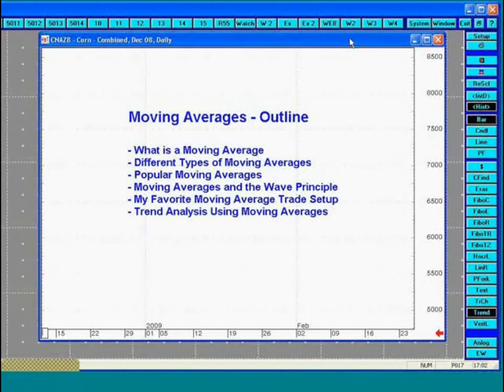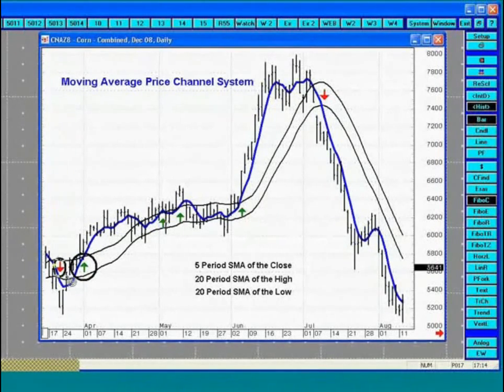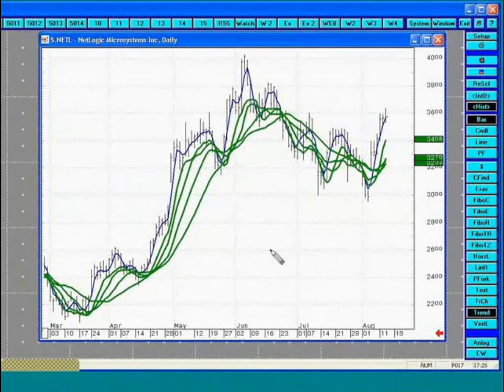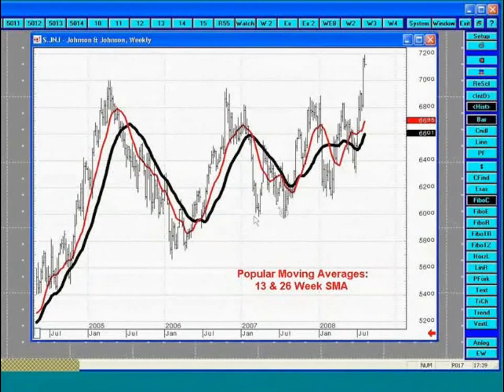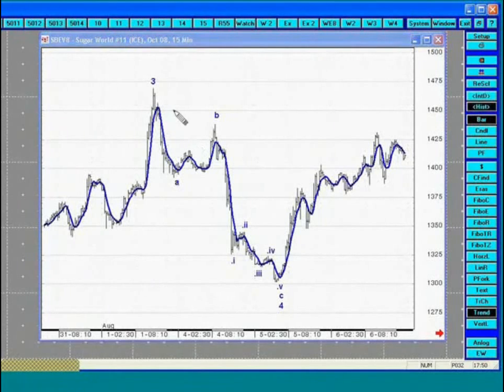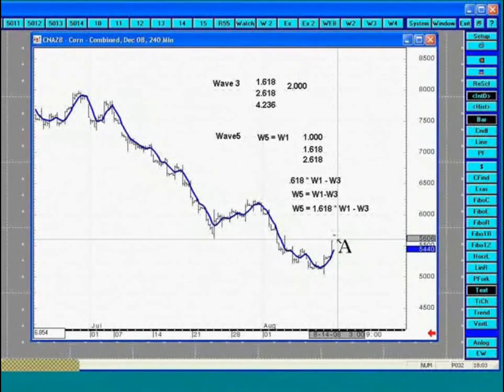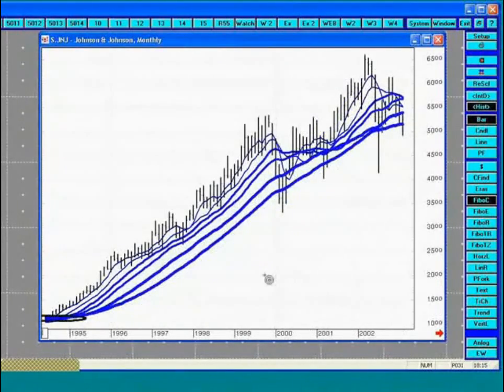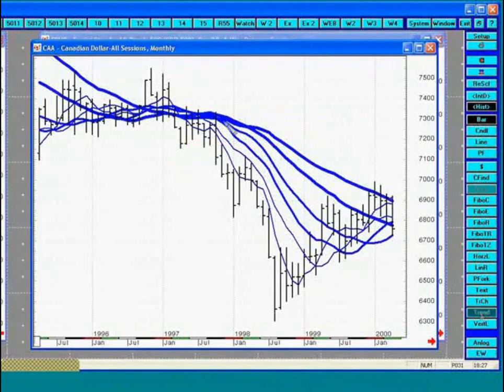درس خصوصي يشرح المتوسطات وطريقة المتاجره بها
تشرح هذي المحاضره انواع المتوساطات وطريقة اعدادتها وكيفية التعامل معها